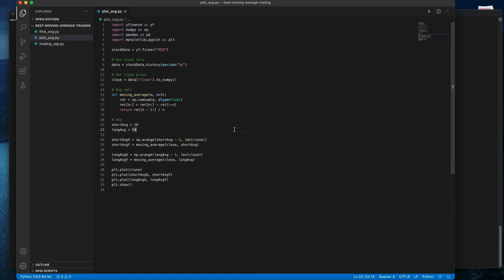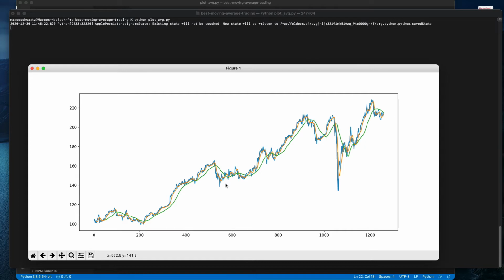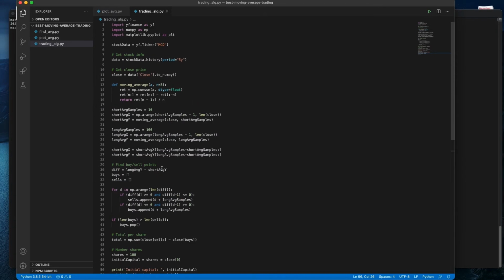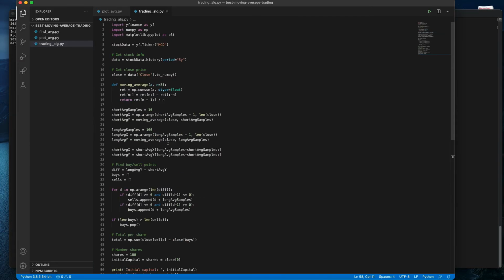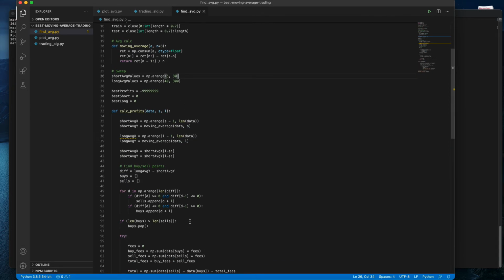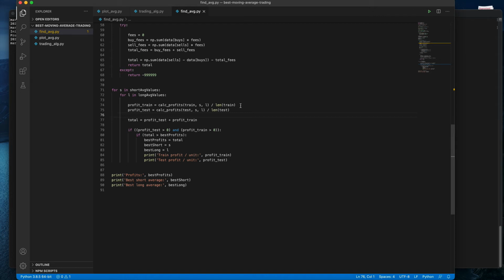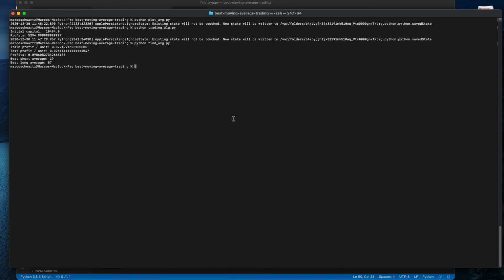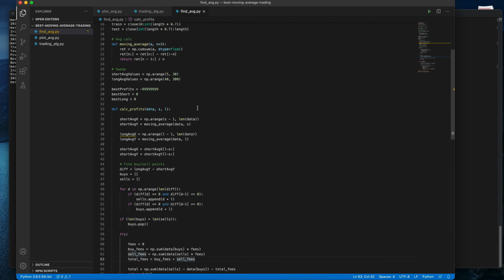Finding the Best Moving Averages for Stock Trading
In this video, I will show you exactly how to find the best parameters for a moving average algorithm when trading stocks.

You can find the code for this project inside the article on my